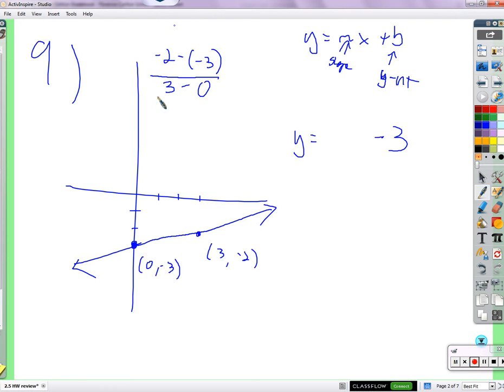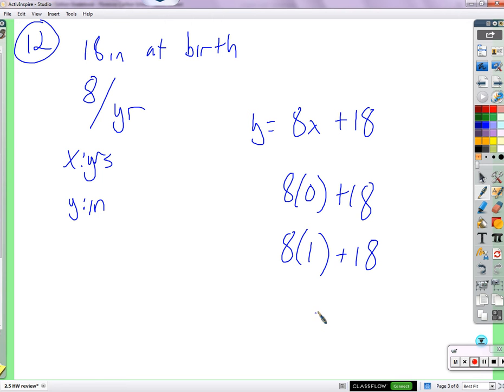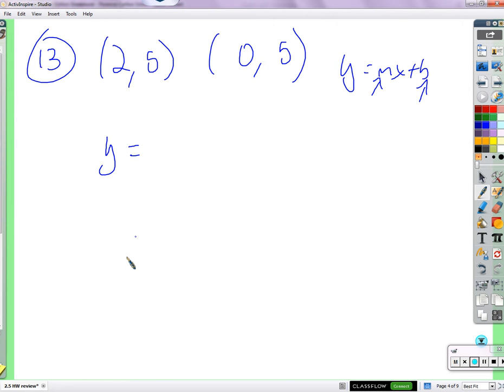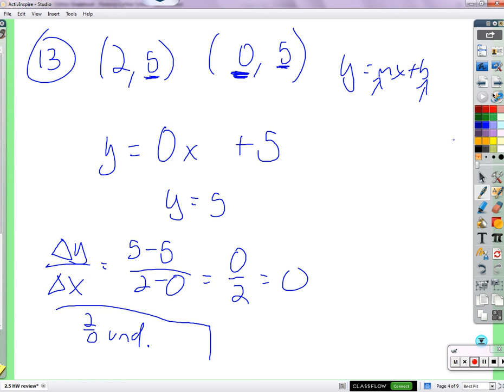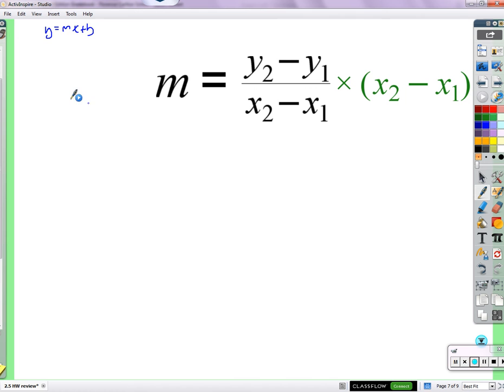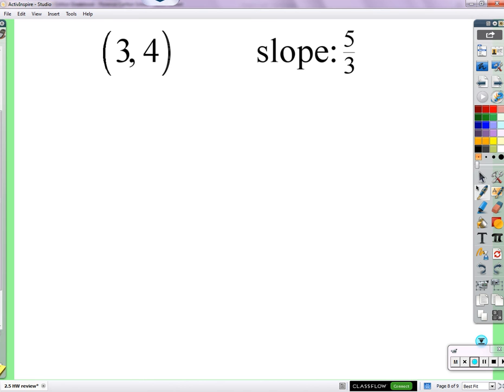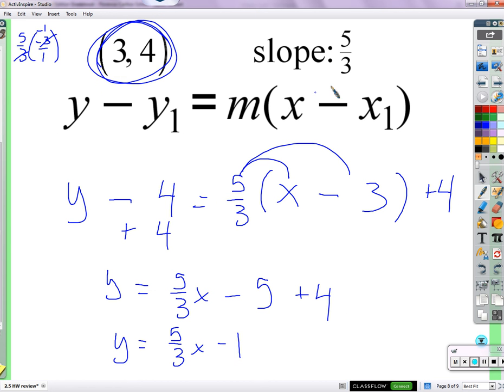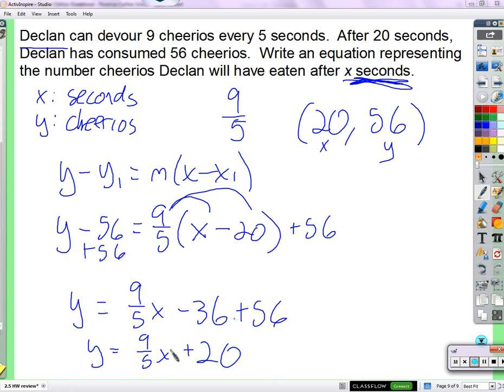Period 2: Point slope form (11/18/2015)